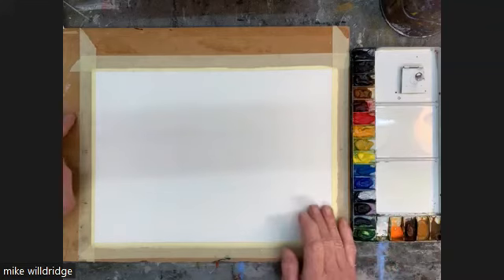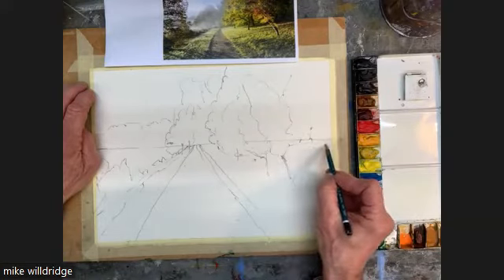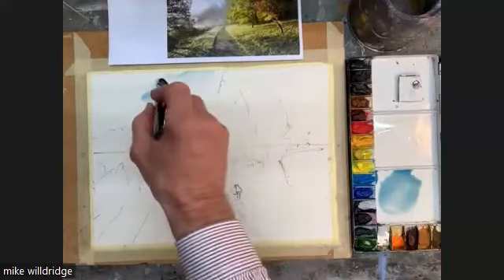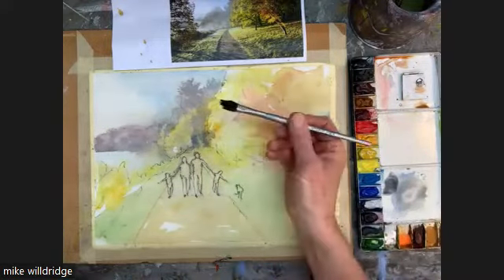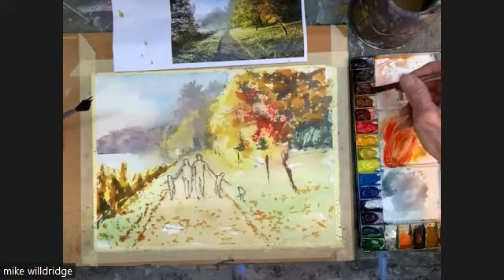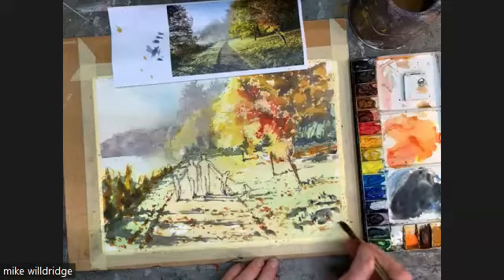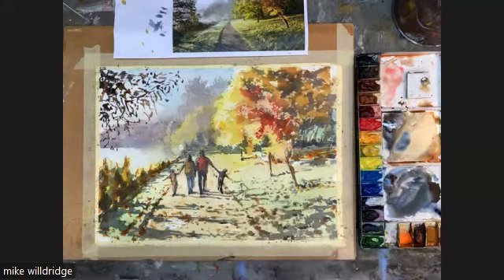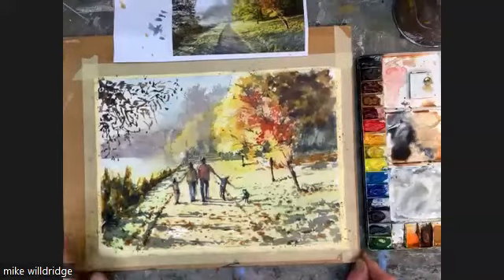An Autumn Scene: a watercolour lesson with Mike Willdridge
Mike Willdridge is a tutor in watercolours, The Watermill at Posara in Tuscany, Italy.  Here he transports you to an English Autumn Scene, and shows you how to add figures to add perspective and life. You can find out more about The Watermill at Posara and its painting courses
00:00:00 materials
00:03:25 source photo
00:10:51 drawing the landscape
00:16:52 drawing the figures
00:27:31 washes
00:43:10 darker colours and shadows
01:26:03 details